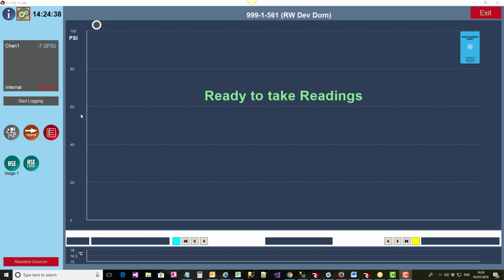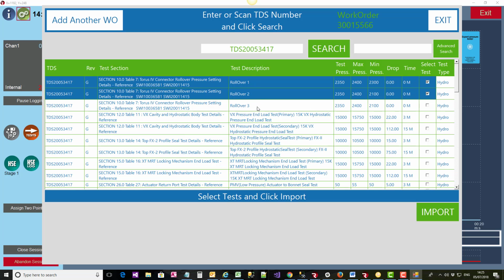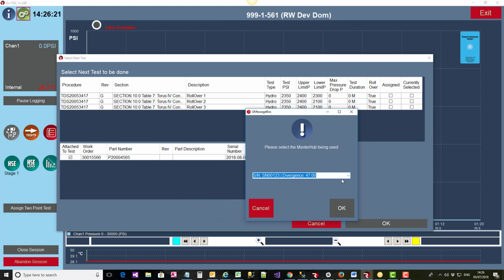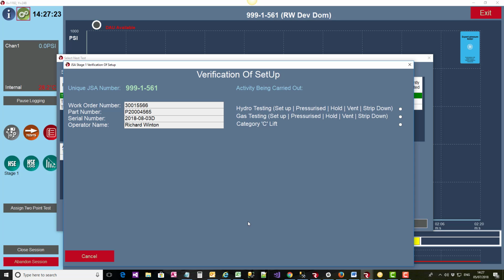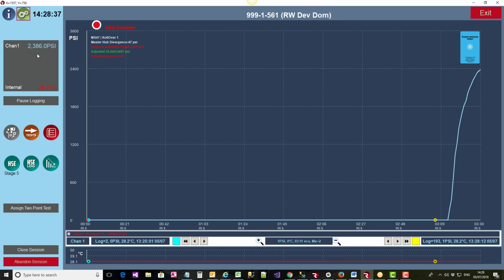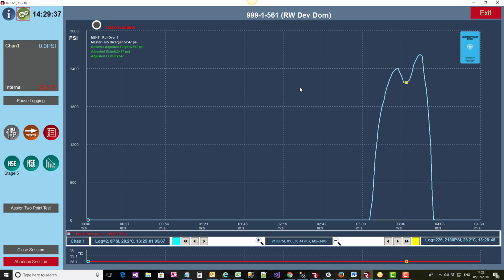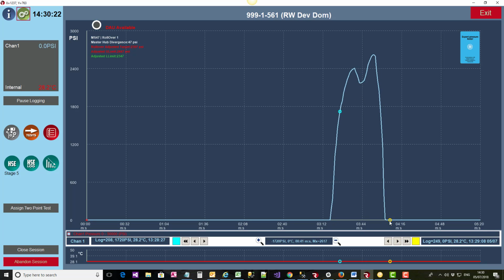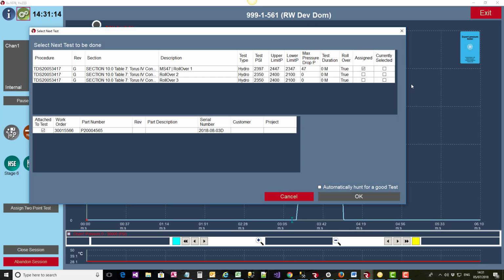Importing and Assigning a Rollover